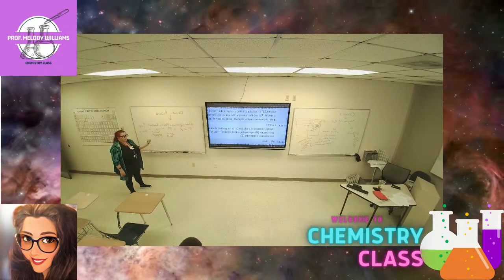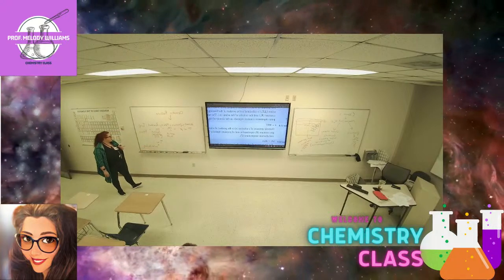General Chemistry 2